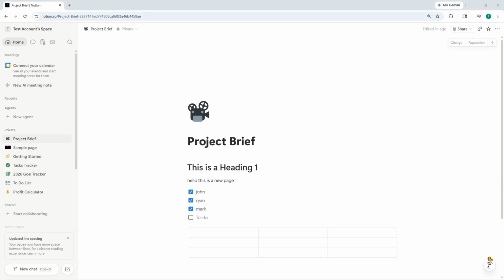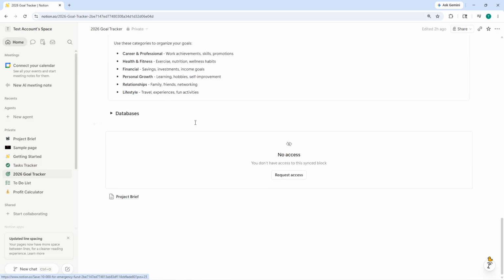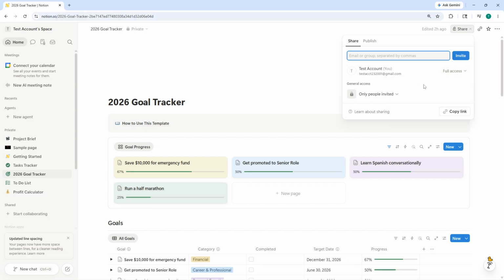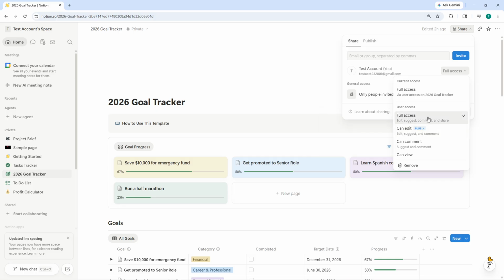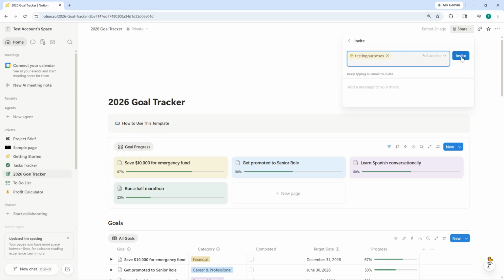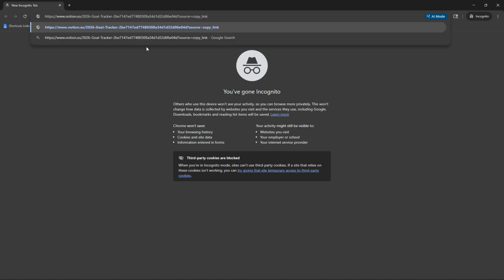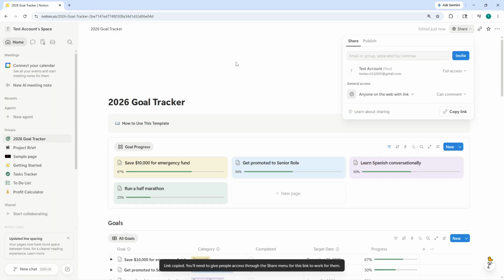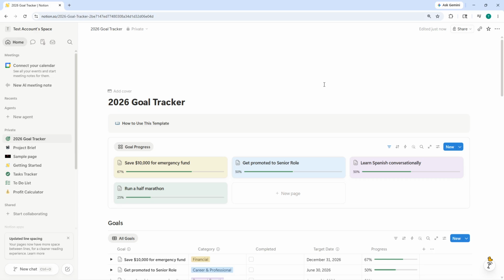Share a Notion Page [Quick Start]